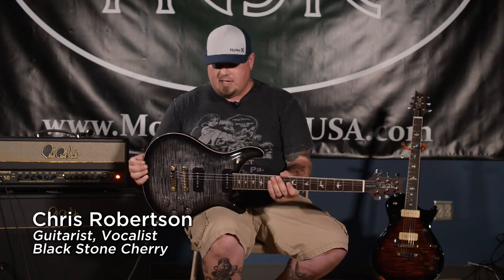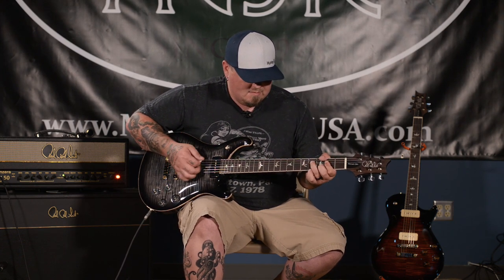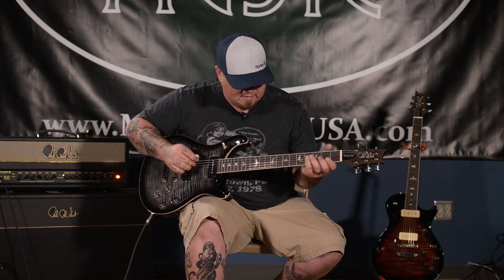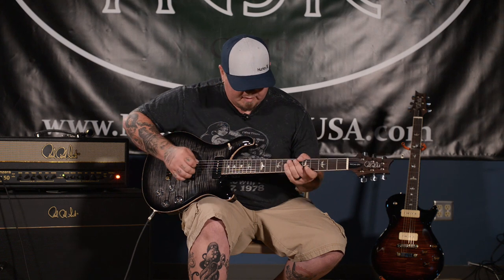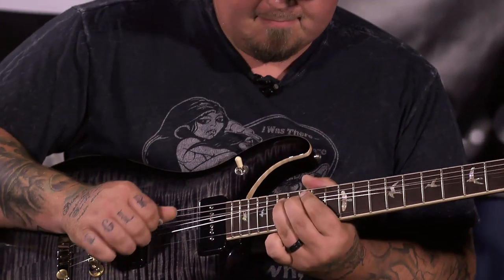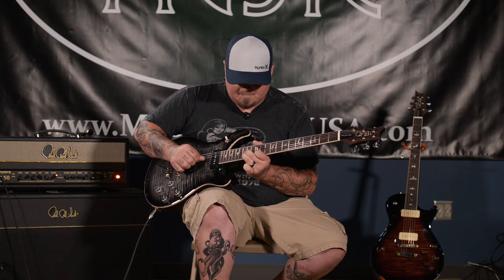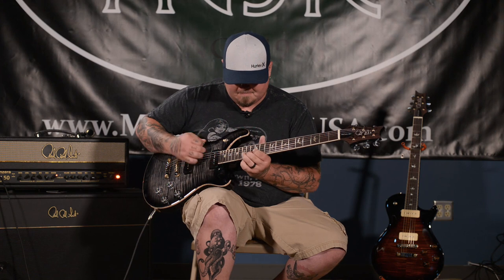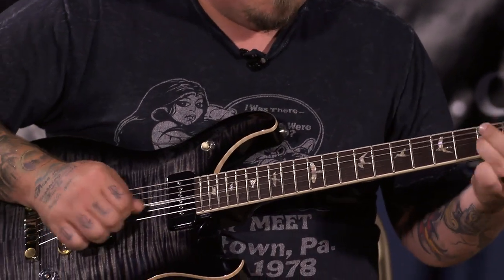Chris Robertson from Black Stone Cherry demos PRS McCarty 594 Soapbar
Chris Robertson from Black Stone Cherry runs through a quick demo on the PRS McCarty 594 Soapbar. Demoed through a Mesa-TC50.